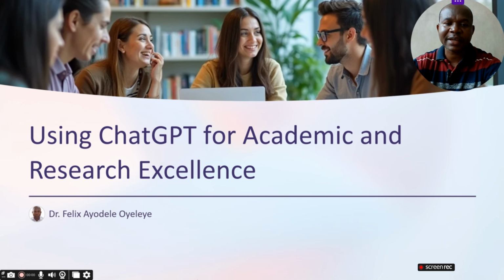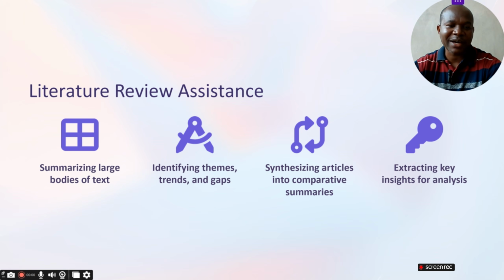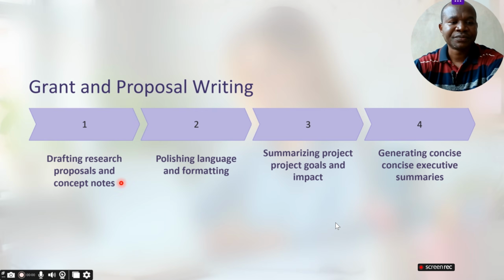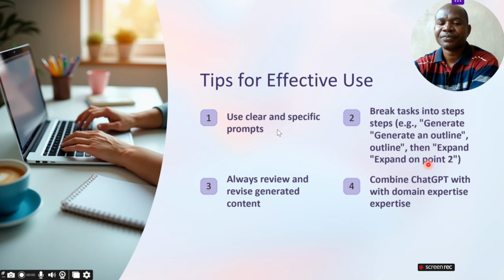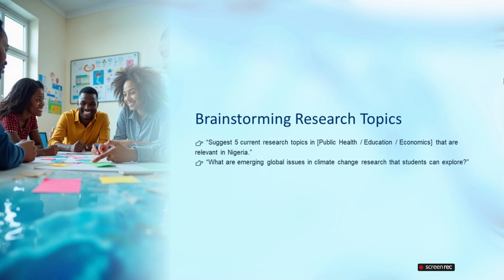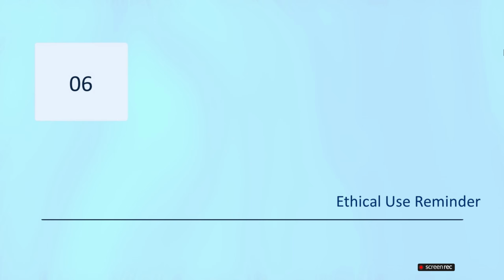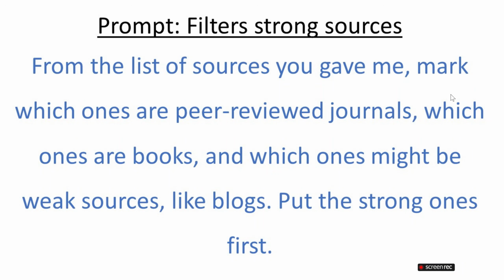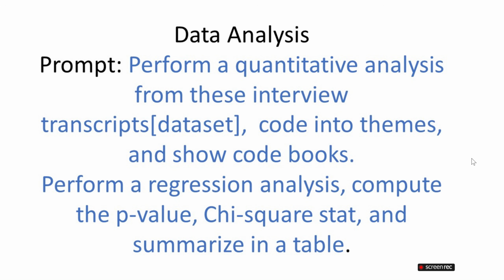Unlock Academic & Research Excellence with ChatGPT!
This is the edited version of our recent live stream. You can also watch the full replay

Discover how to harness the power of ChatGPT to take your academic and research work to the next level! 🚀 Whether you’re a student, researcher, or academic, this session will show you practical ways to use ChatGPT for idea generation, literature reviews, research writing, data interpretation, and more.

Learn how this AI tool can save you time, boost productivity, and support excellence in your academic journey. Don’t miss out on tips and strategies that can transform the way you study, write, and research!